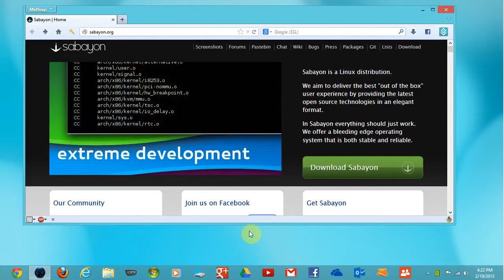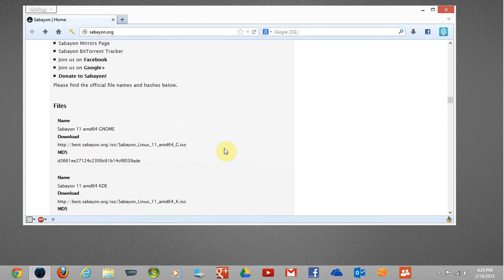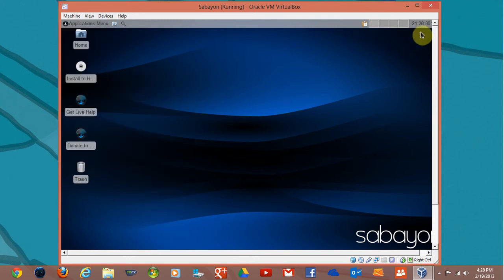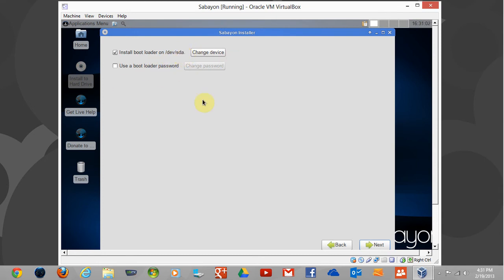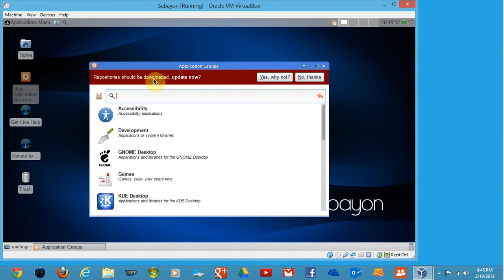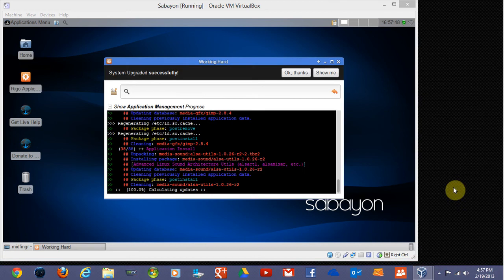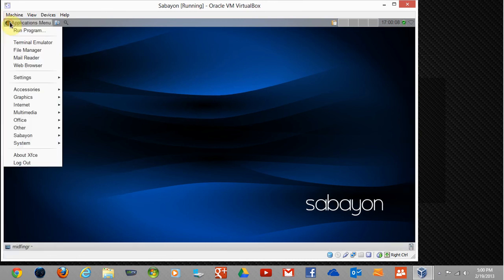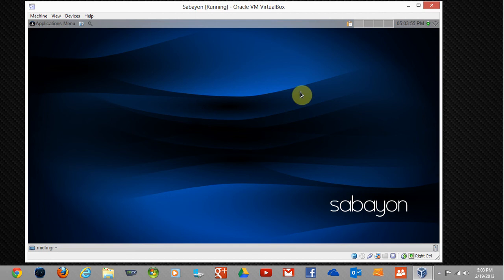Sabayon Linux Install in Virtualbox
A look at the Linux distribution, Sabayon Linux, which is based on Gentoo Linux. Virtualbox was used to install the 64-bit architecture, XFCE4 being the desktop environment.